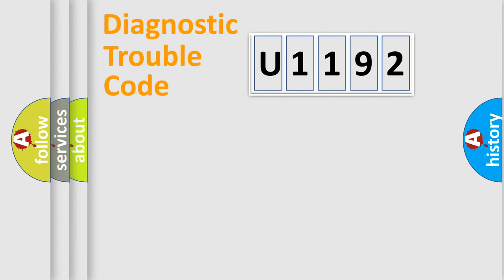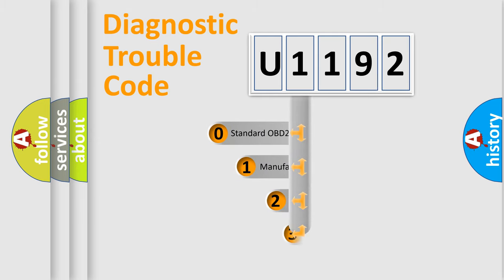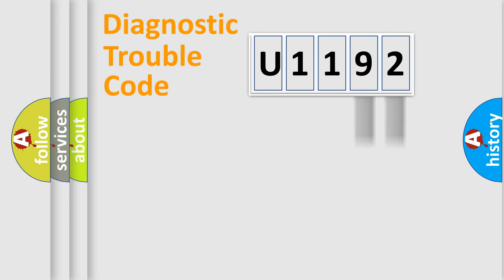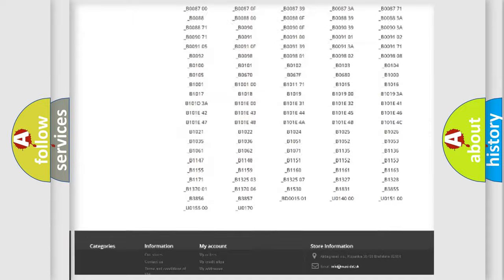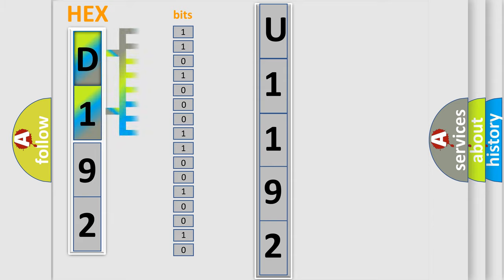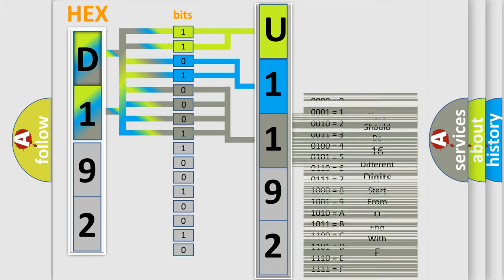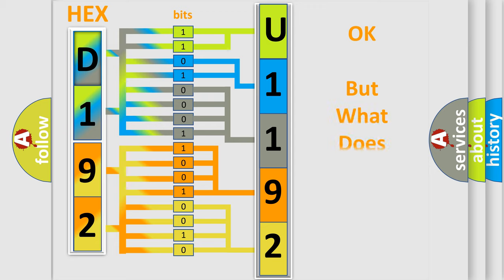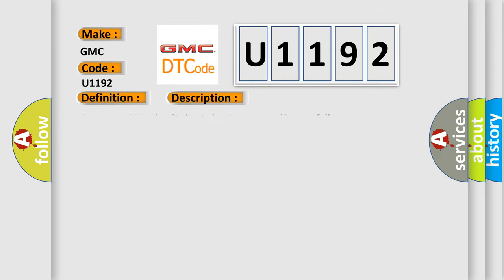DTC GMC U1192 Short Explanation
Contents:
0:21 Basic DTC analysis according to OBD2 protocol standard.
1:48 Insight into programming
2:58 A diagnostically understandable description of the Diagnostic Trouble Code
3:05 Basic error definition

Make:
GMC
Code:
U1192
Definition:
IAT sensor low voltage (high air temperature)
Cause: